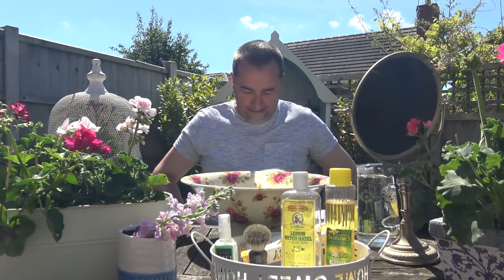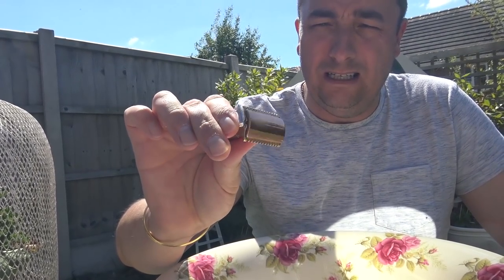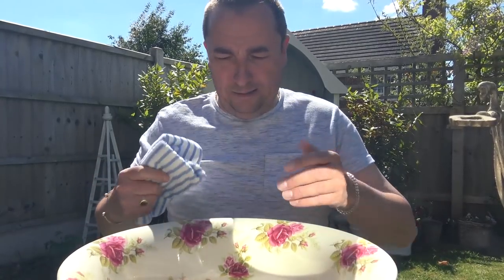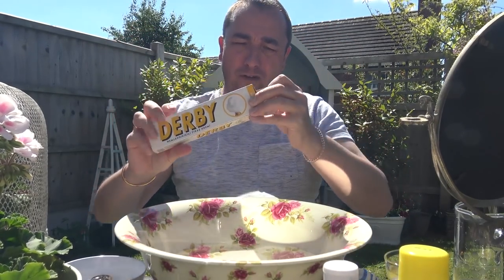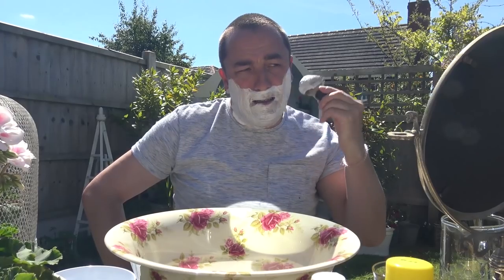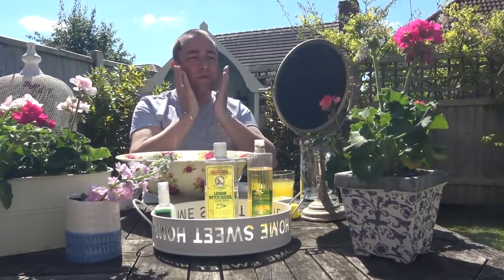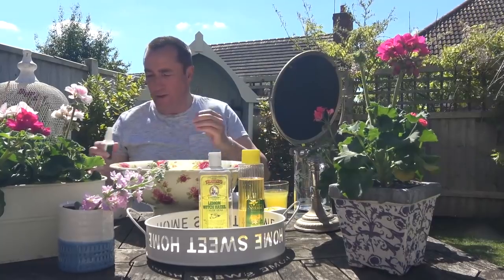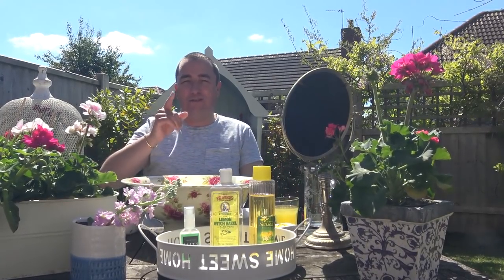Wednesday Garden Shave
Welcome to the midweek shave

Products Used Today:

Gillette "new" Short Open Comb DE Razor
Wilkinson Sword DE Blade (new)
Thayer's Lemon Witch Hazel
All Season's Lemon Cologne